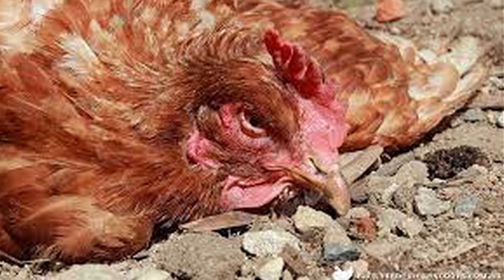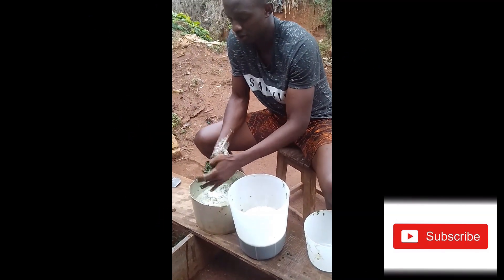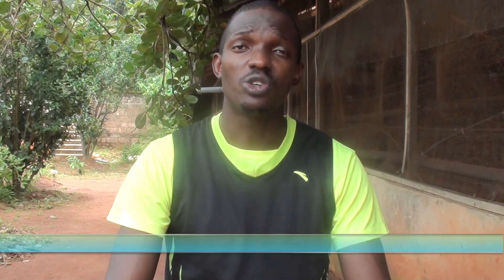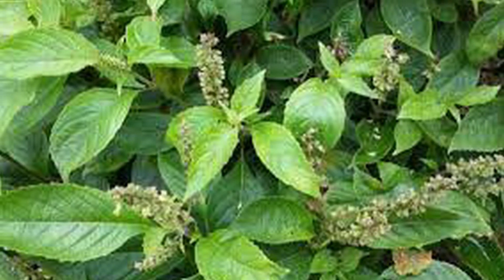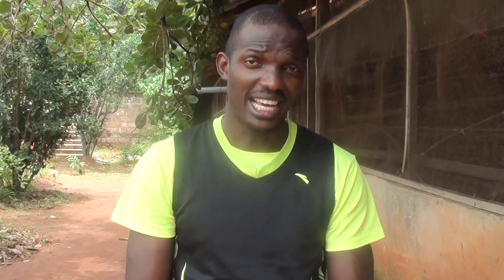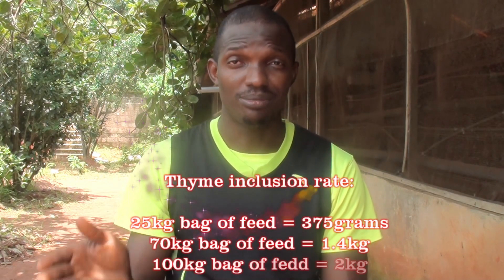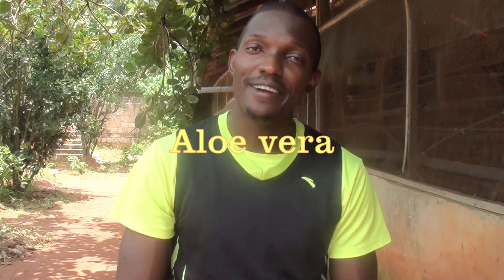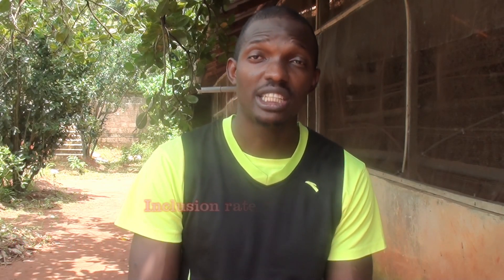4 Herbs I use As Broiler Growth Promoter And For Treating Diarrhea In Chickens.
These Four wonder plants will treat diarrhea in chickens and increase broiler weight. This diarrhea includes watery bloody, whitish, brownish greenish chicken poop.

The video covers the inclusion rate of these herbs in feed and in water.

I will strongly recommend your plant some of these herbs round around your poultry farm in case of emergency.  For example, bitter has saved the life of my chicken when I could not get my hands on drugs. However, there are several plants and herbs that can serve the same purpose but I choose to share the ones readily available down here in Nigeria.

In addition, besides the antibacterial, antiviral, and antiseptic properties of these plants, they have been shown to be a good natural growth promoter for broiler chicken by improving feed conversion ratio and increasing broiler weight gain.

These plants are; Bitter leaf, Aloe vera, scent leaf (basil), and Thyme.